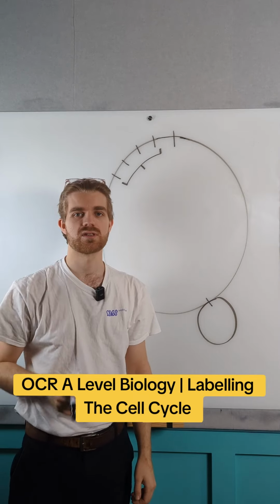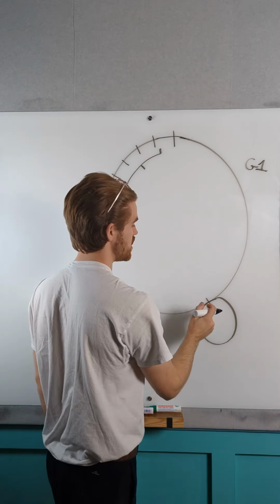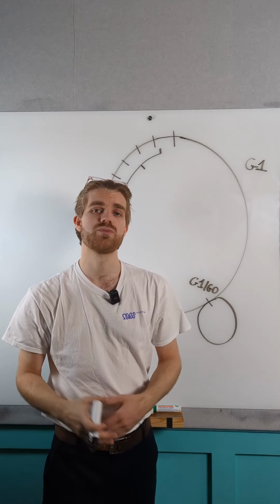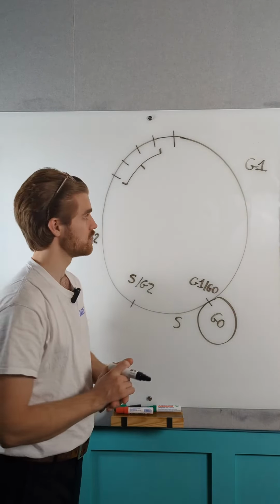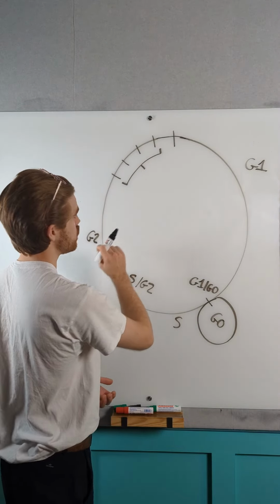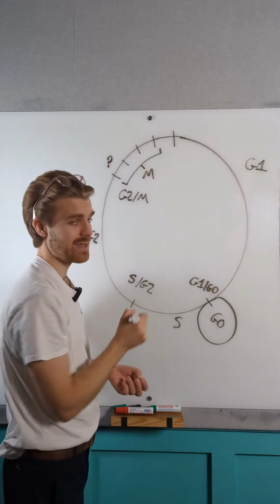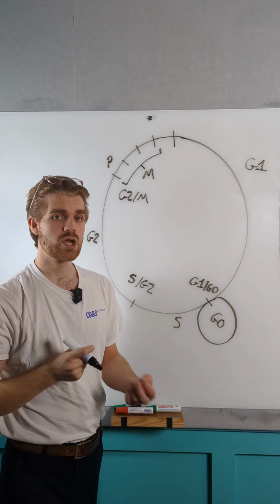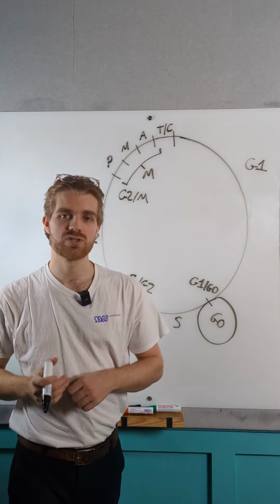OCR A LEVEL BIOLOGY | Labelling The Cell Cycle